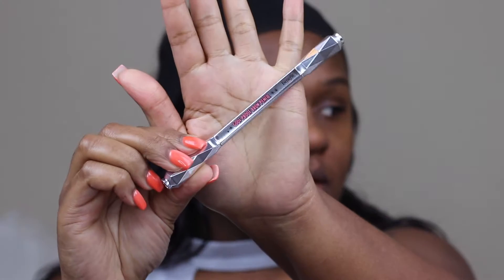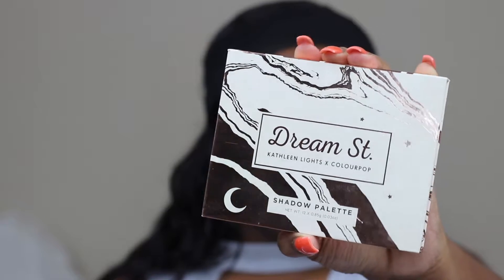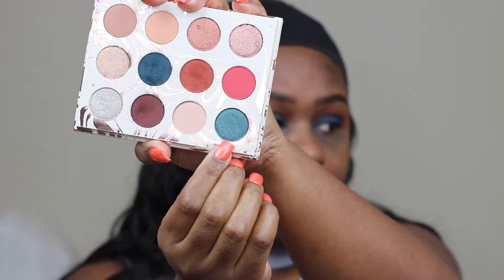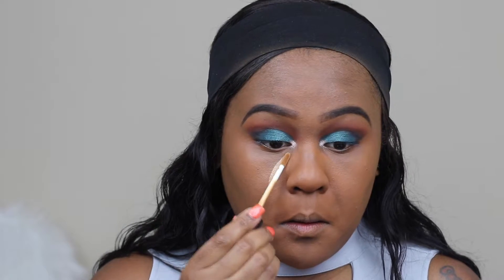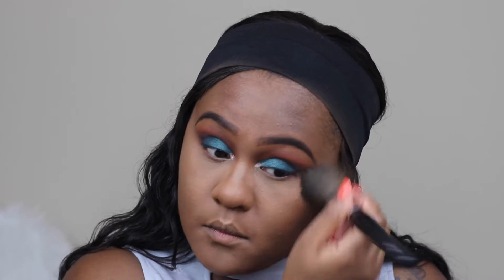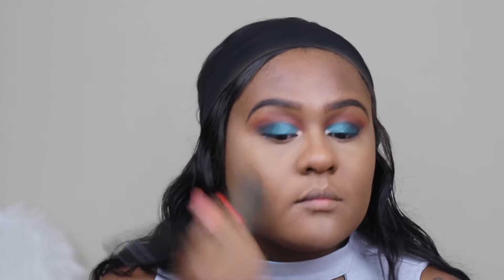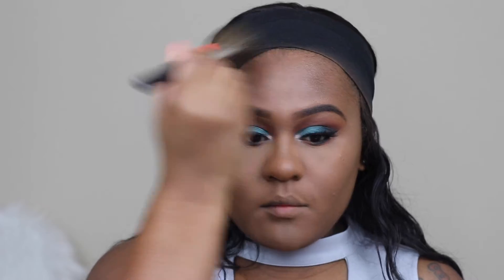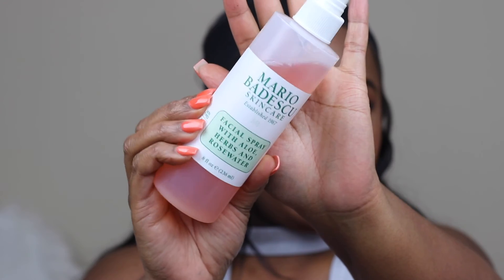Mermaid Green Fall Makeup Look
DON’T FORGET TO SUBSCIBE !

Products Used:
Benefit Goof proof brow pencil 05
MAC Paintly paint pot primer
Colourpop x Kathleen Ligths Dream palette
MAC loose face powder Dark
MUFE Pro Bronze fusion 35i
Cover FX Candlelight highligther
Tarteist black liner pencil

Lips:💄
Fenty Beauty Single lipstick
NYX Brown lip pencil